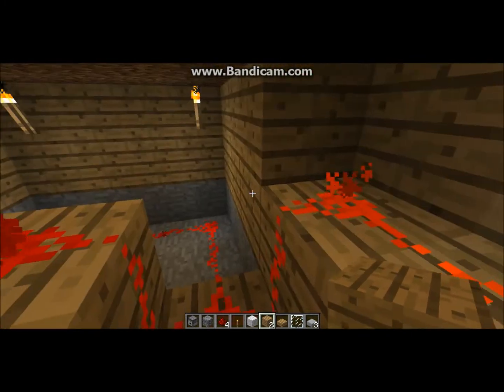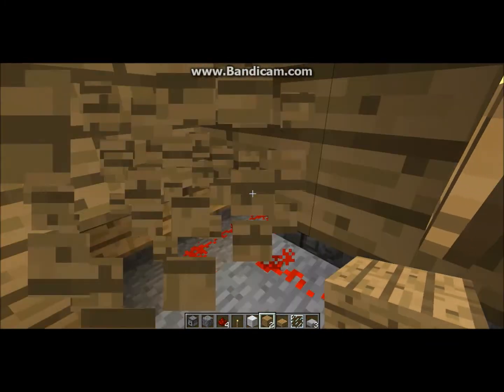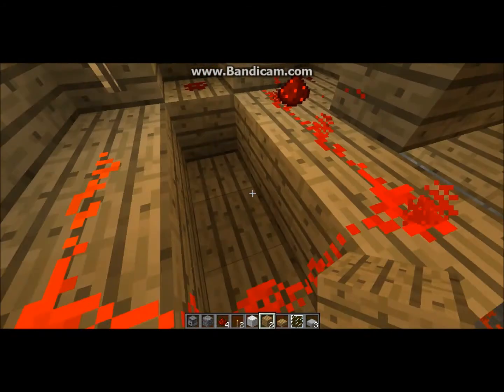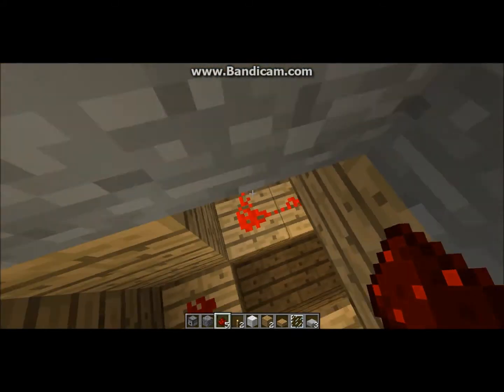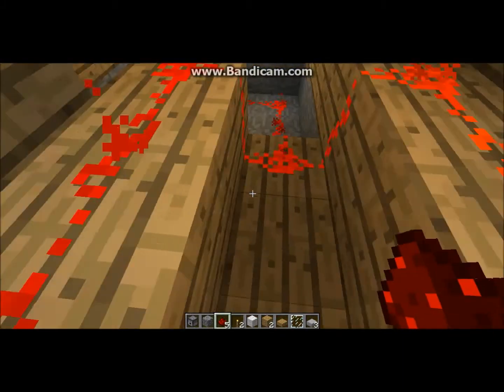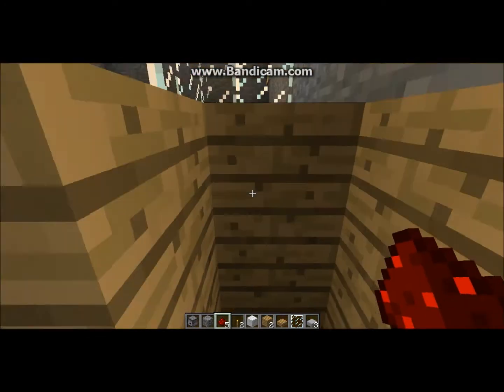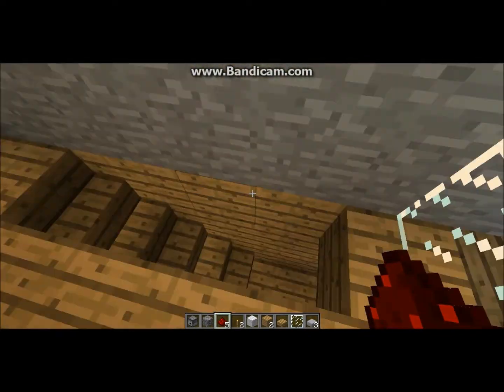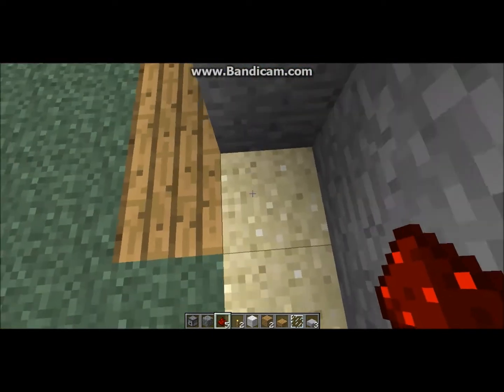minecraft: secret entrance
this is how my secret entrance to my house works and how to make it minecraftandredcat